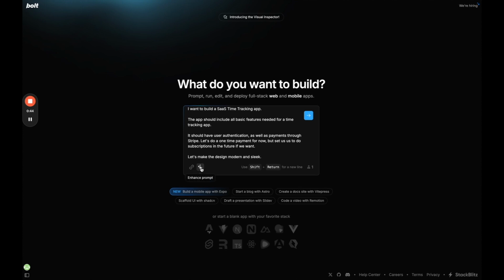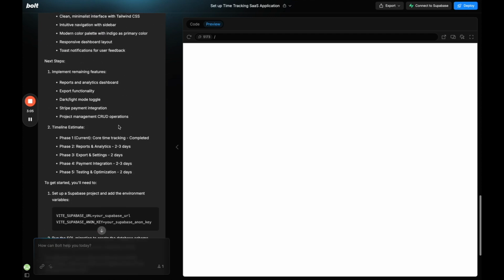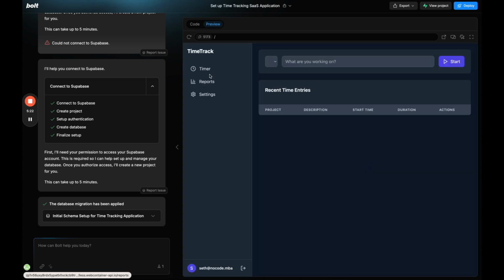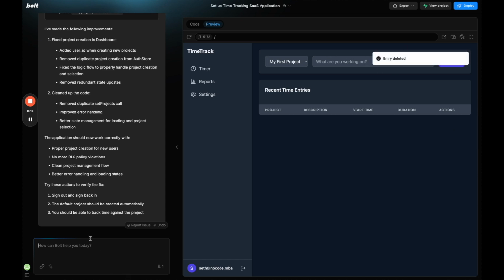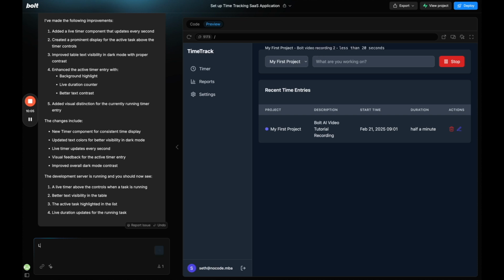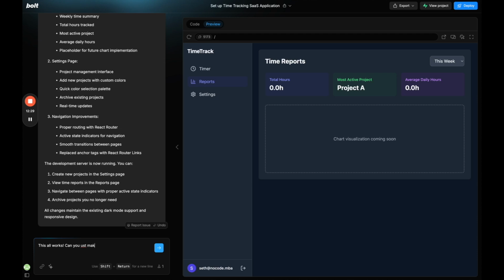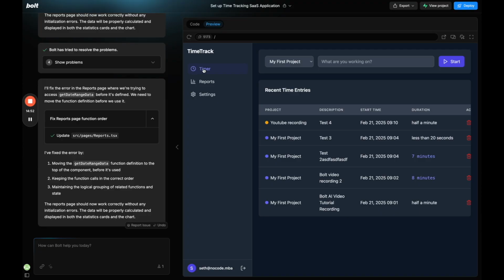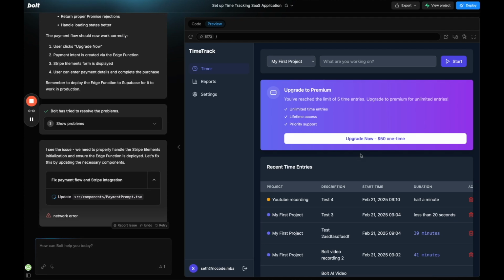Bolt tutorial: watch me build a real SaaS app using just AI prompts (step-by-step)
In this video, we walk through building a full SaaS app from scratch using Bolt, a powerful AI-driven app builder. We’ll create a time-tracking SaaS app step by step, covering everything from user authentication to database setup and even adding payments with Stripe (although we ran into some challenges there).

Here’s what we’ll cover:

- Writing the initial prompt to generate the core app
- Setting up Supabase for authentication and database management
- Building out the main app functionality, including project and time tracking
- Creating reports and analytics to visualize tracked time
- Implementing a paywall with Stripe to monetize the app (and debugging common issues)
- Future improvements and additional features for scaling the project
- This tutorial is perfect for beginners who want to see how AI can build a real-world SaaS application.

00:00 - Building SaaS Time Tracking App
03:08 - Setting Up Supabase and Netlify
06:41 - Debugging Bolt AI Features
10:21 - Fixing Time Tracking Features
14:01 - Integrating Stripe for SaaS App

Bolt makes app development fast and efficient, and as the models improve, debugging will only get easier.

🔗 Watch until the end to see how far we get and where Bolt still has room to grow.

Tools mentioned
Bolt – bolt.build